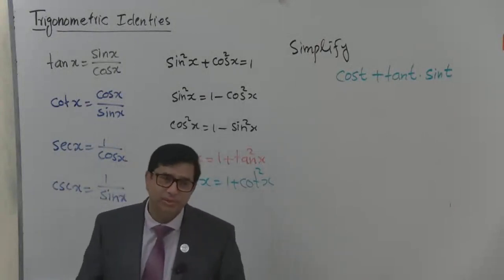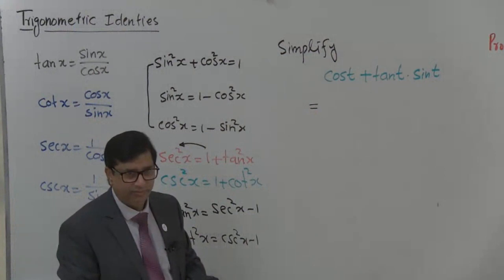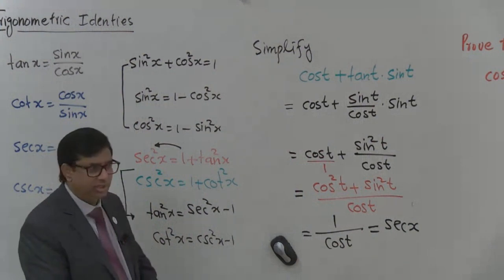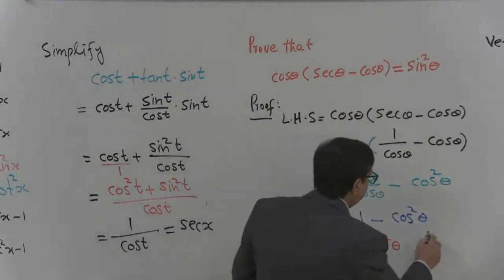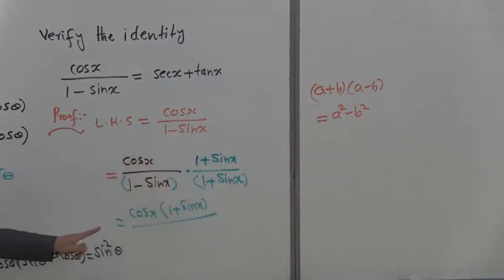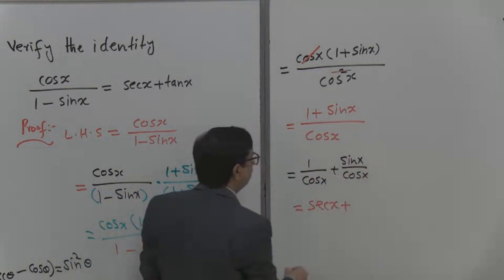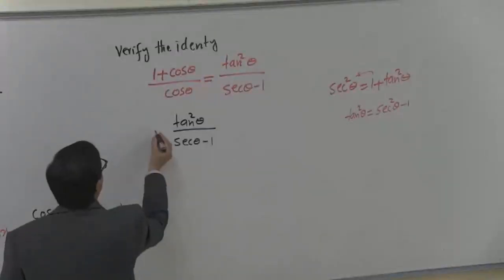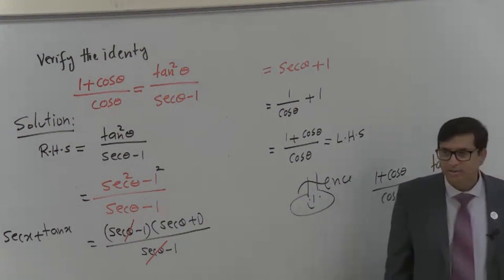Lesson 7.1: Trigonometric Identities (Part 1)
PREPARATORY COURSE FOR ENGINEERS (Pre-Calculus)

In this Video, you will learn how to simplify or verify "Trigonometric Identities" .
This video is set in an actual classroom situation of Pre-Calculus (Preparatory Course for Engineers). The students will be able to prepare well for their Final Exam in their Fall Semester 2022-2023.